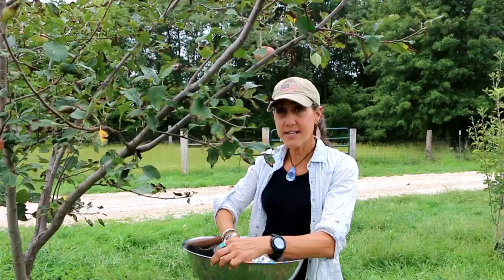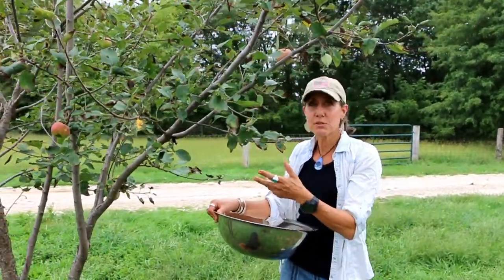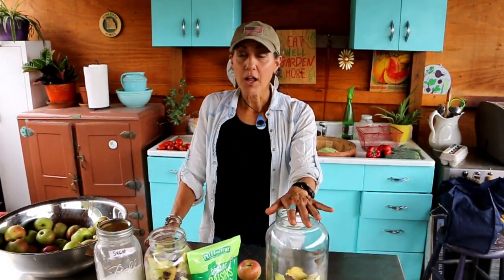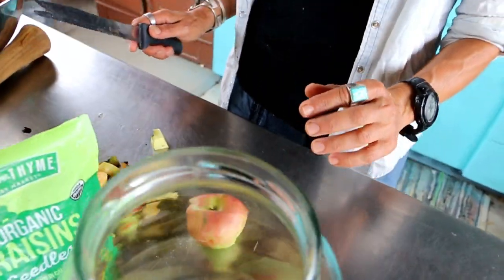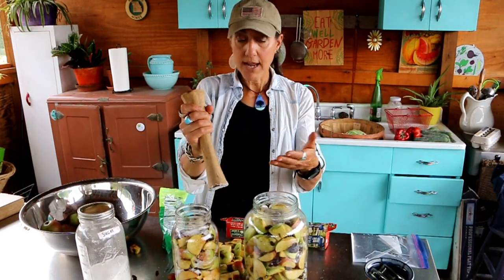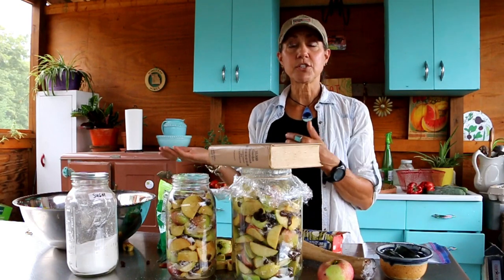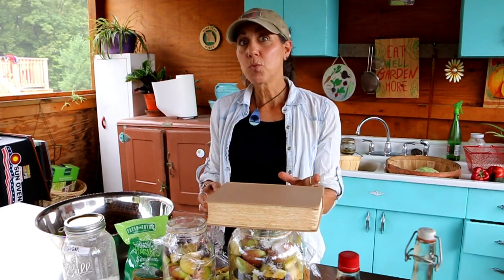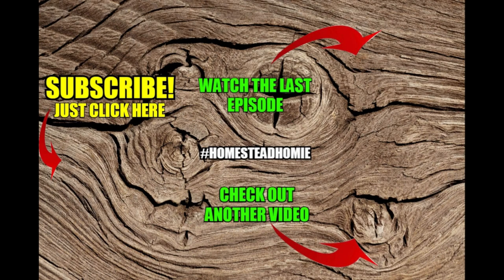MIX APPLES with RAISINS and get this AWESOME DRINK!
Well APPLE season is here and we have just the solution to what to do with all those apples. On our HOMESTEAD we mix APPLES with RAISINS and CANE SUGAR and get this wonderful drink. Great for gifts as well =)
↓↓↓↓↓↓ CLICK “SHOW MORE” FOR RESOURCES ↓↓↓↓↓↓↓↓